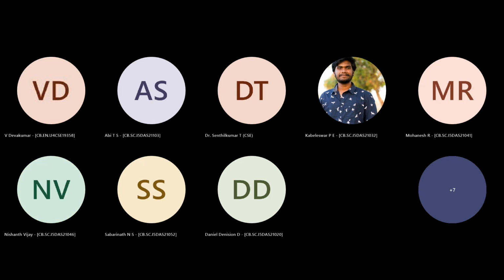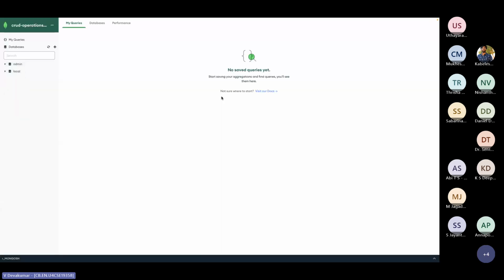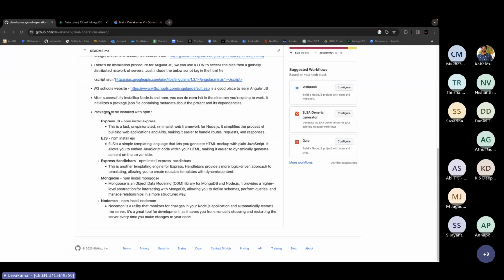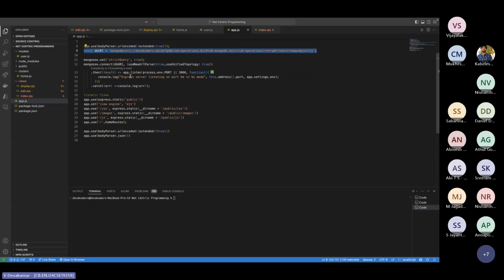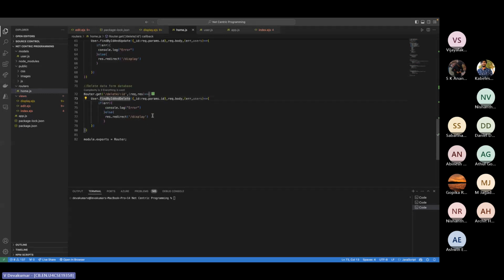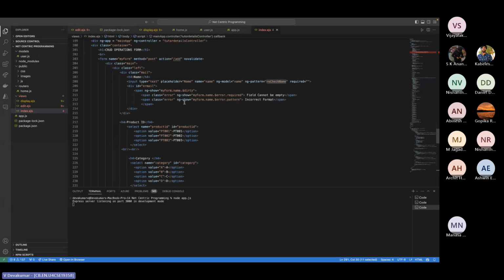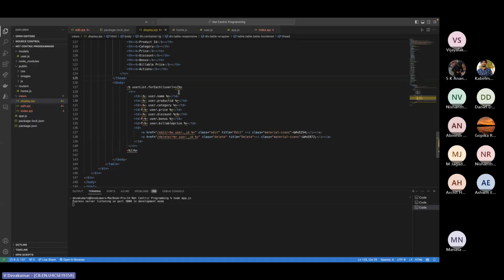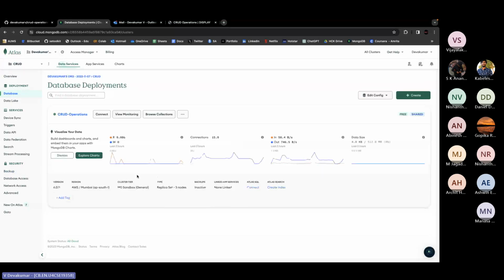Connecting Forms to Database (Session 1)